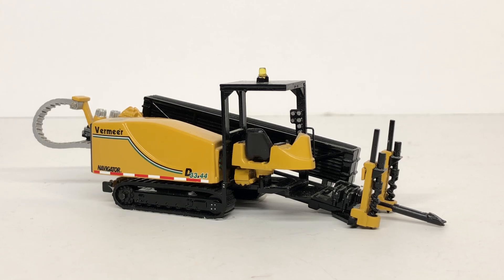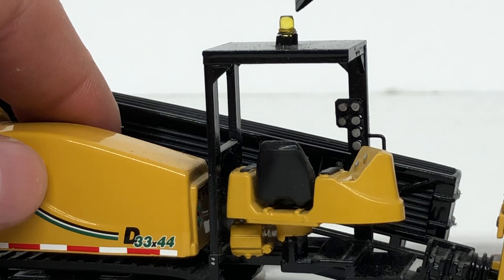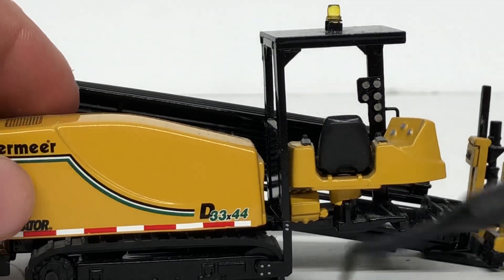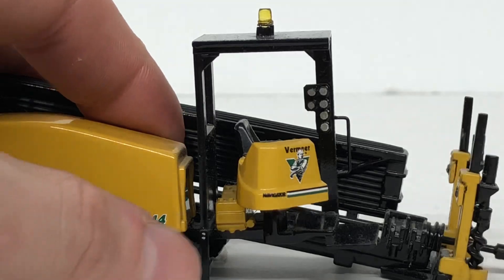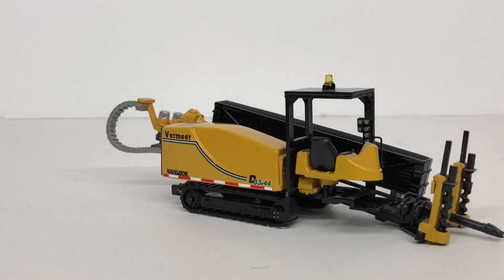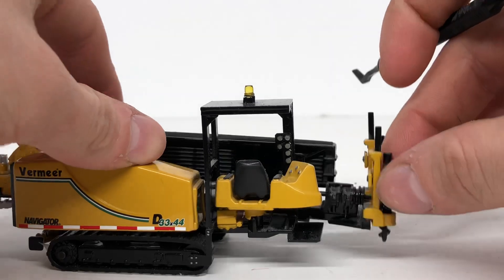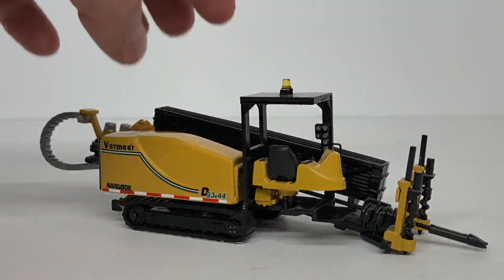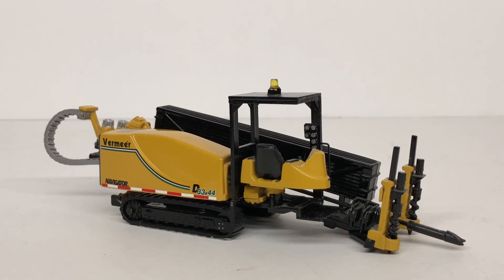Custom DCP Vermeer Navigator D33x44 Directional Drill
For today's review we talk a look at my Joal/DCP Vermeer Navigator D33x44 Directional Drill that was customized by CustomStyreneLee. The standard dcp Vermeer D33x44 is no longer made but can still be found.